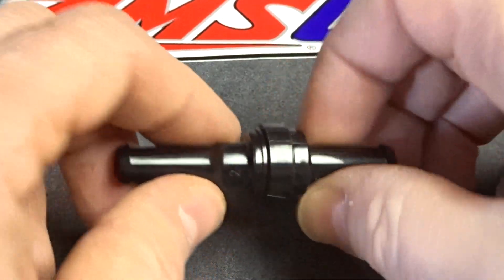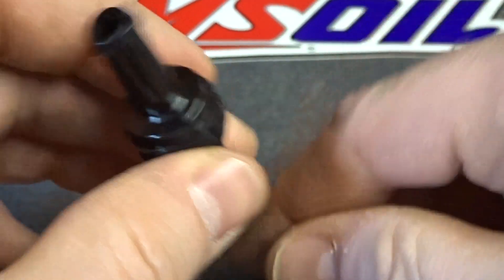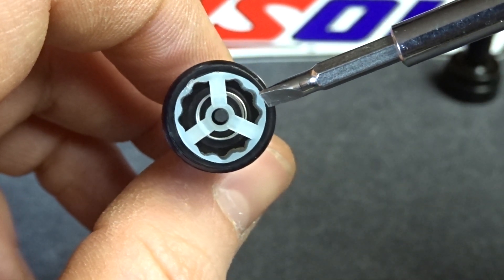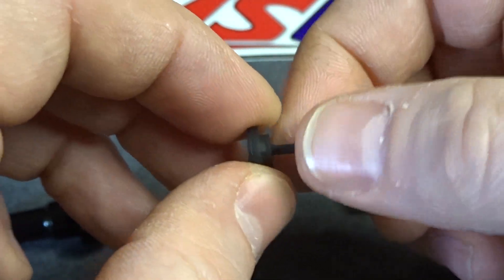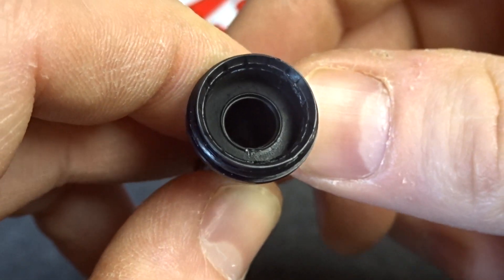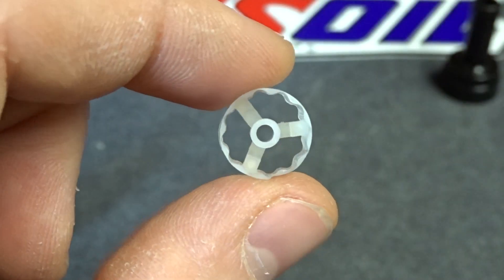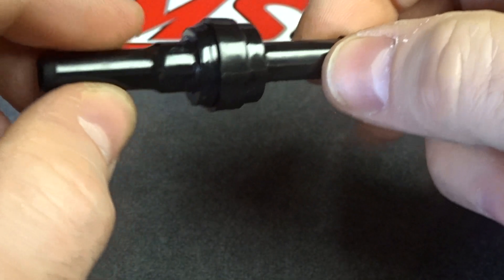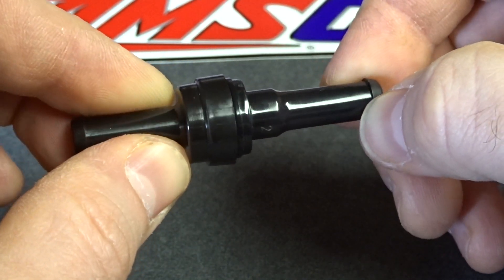CruzeKits.com PCV Check Valve Disassembled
Disassembly and review of the check valve used in the V3 PCV Fix Kit and upcoming V2.1 Lite PCV Fix Kit. This is a robust little check valve with a nylon body and a viton plunger, a good 70PSI pressure rating an 0.3PSI crack pressure.